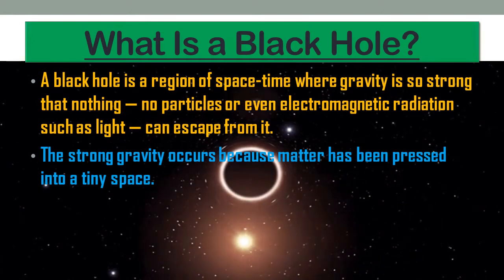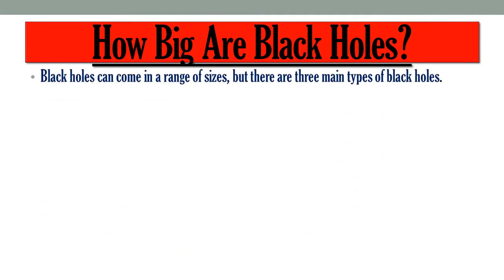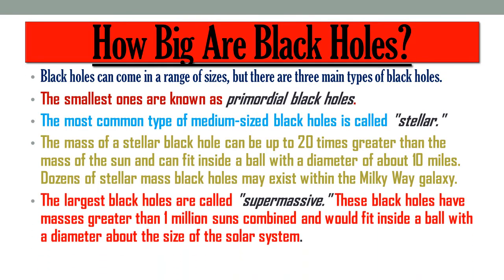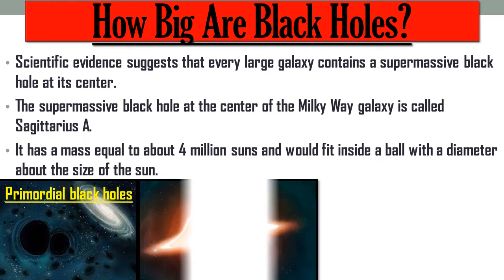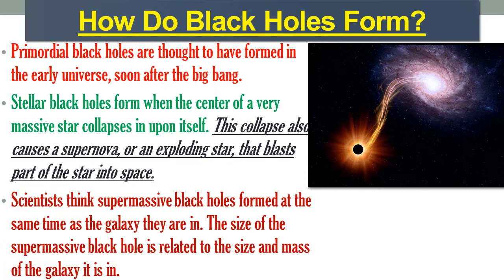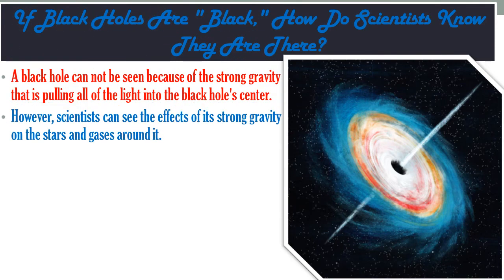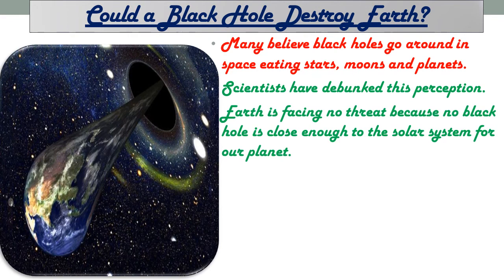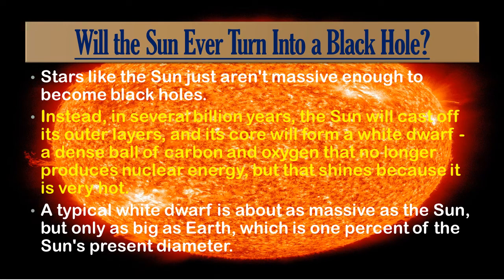What is BLACK HOLE? Could black holes destroy the EARTH? types of black holes....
WELCOME EVERYONE,

This video is related to Information about BLACK HOLE.

Watch complete video and get precise information about black holes.